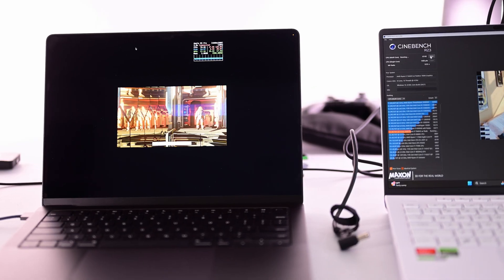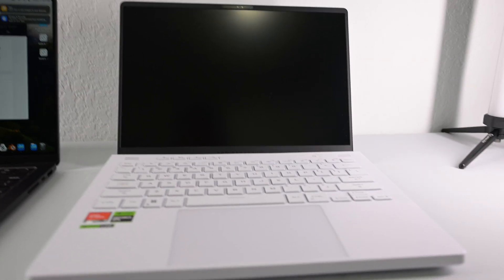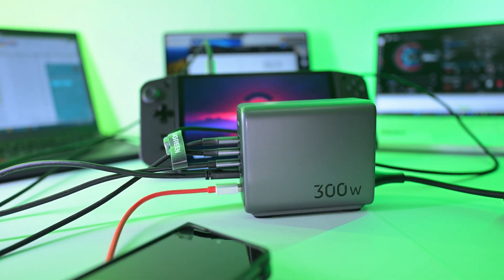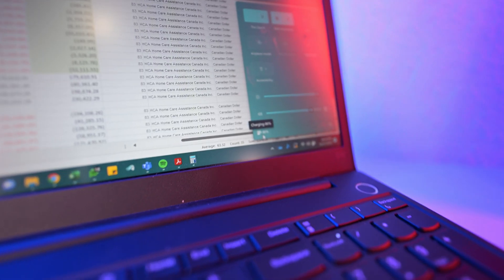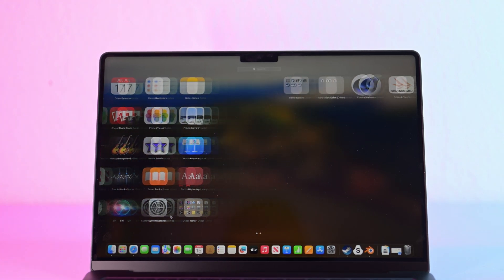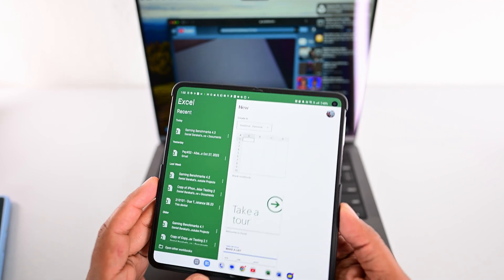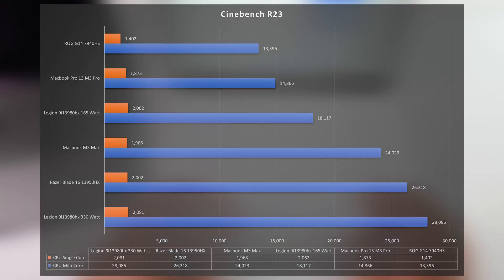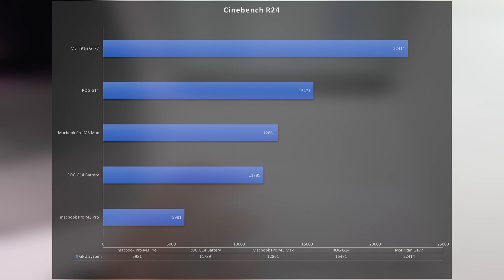M3 Pro/M3 MAX vs. ROG G14 RTX 4080 Performance Face-Off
Ugreen Nexode 300W Charger( $70 OFF):

0:00 - Intro
0:39 - Specs
1:09 - Boot from Sleep
5:07 - Windows Trackpads are good now
5:22 - Macbook Screen
7:38 - Cinebench R23
10:00 - Cinebench R24 GPU
11:16 - Cinebench R24 CPU Multi Core
12:28 - Cinebench R24 CPU Single Core
13:17 - 3DMark Solar Bay
14:14 - Geekbench 6
14:48 - Geekbench 6 GPU